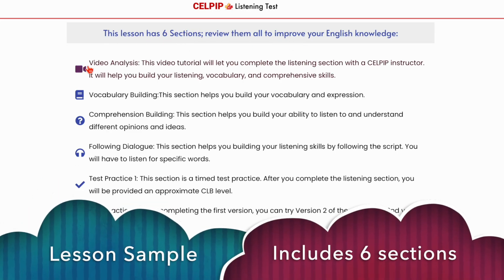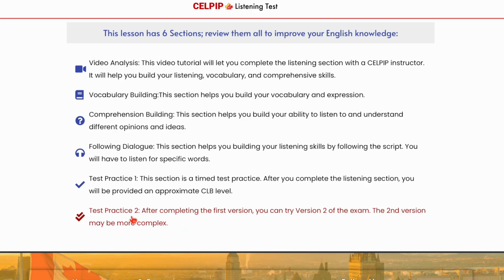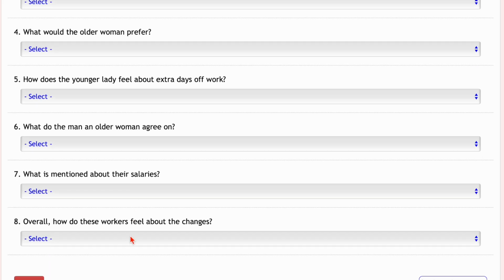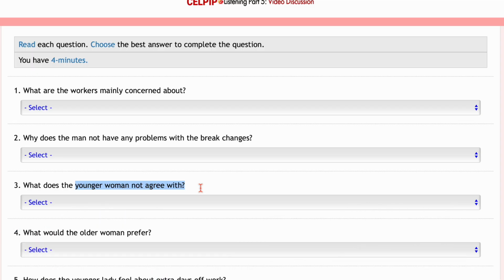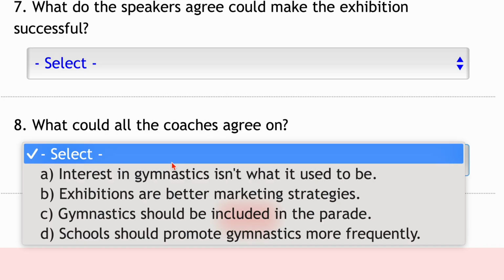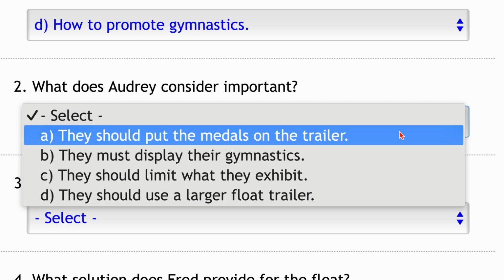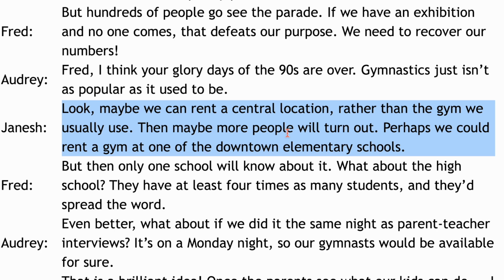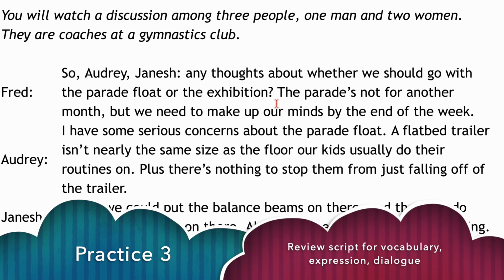CELPIP Listening Part 5 Analysis: Marketing a Club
0:00 Introduction to CELPIP Listening Part 5
2:55 Lesson Parts
6:59 Listening Part 5 Tips and Strategies
16:12 Listening Discussion and Questions
24:09 Listening Discussion Analysis of Questions and Answers
33:35 CELPIP Listening Part 5 Practice Tips

This CELPIP Listening Part 5 video tutorial will Improve your listening and comprehension skills. A CELPIP Instructor will listen and analyze the listening section; which focuses more on CLB 7 or higher. This will help you build your listening to context skills, comprehension, and language skills. The tutorial will provide CELPIP listening tips and strategies. It will improve and develop your CELPIP Listening Part 5 comprehensive abilities and optimize your results.

*CELPIP Listening Part 5 Playlist will have more CELPIP Reading Practice